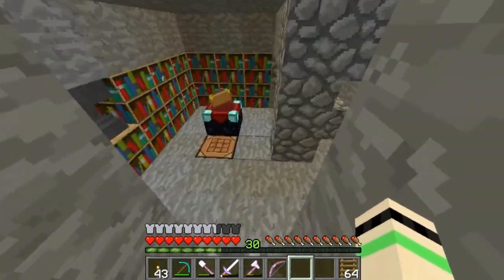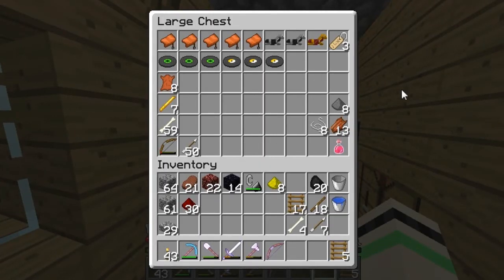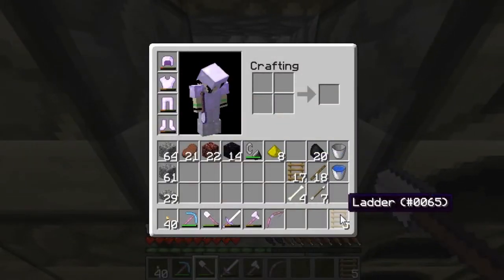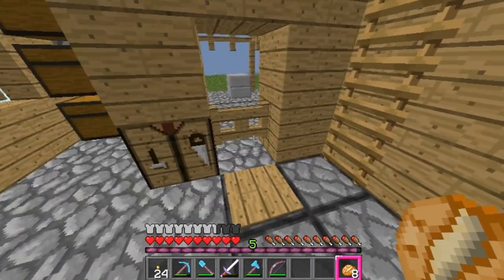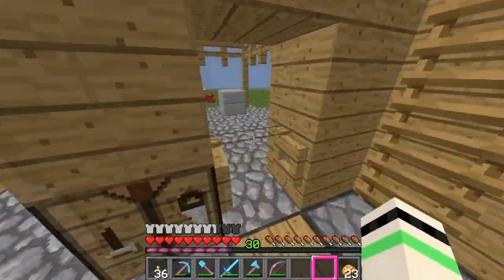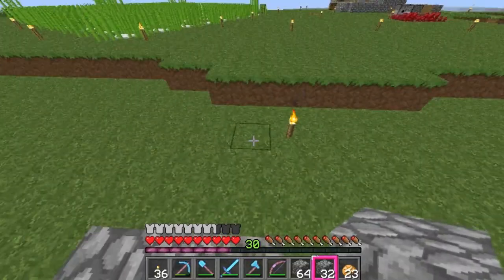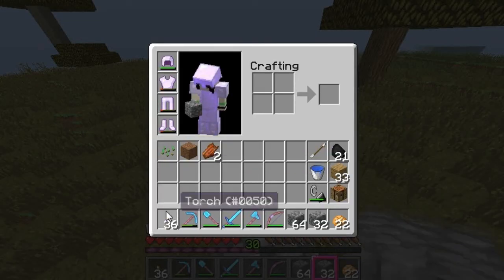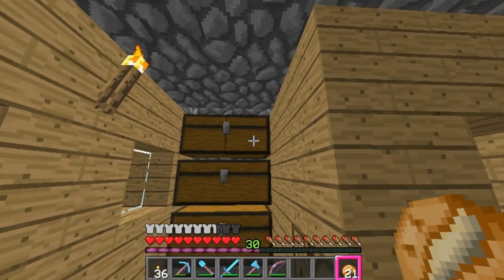Crafting with Cajun - Episode 3: Spawn Chunks!!!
In this episode I show off my simple skeleton farm and make a nether tunnel to it and then we plan out the spawn chucks for our world.